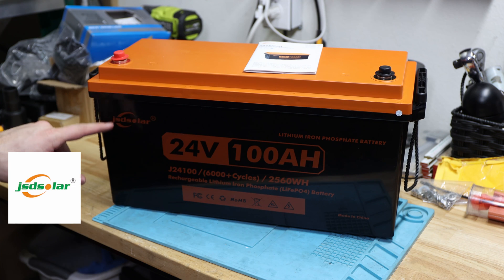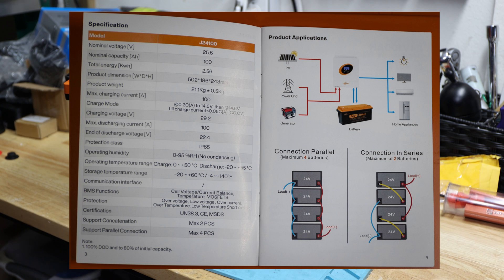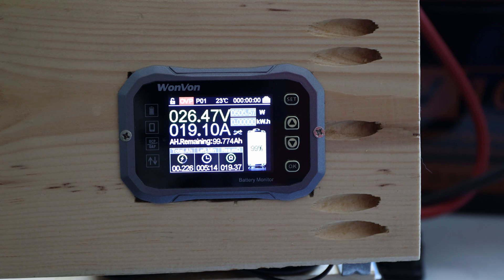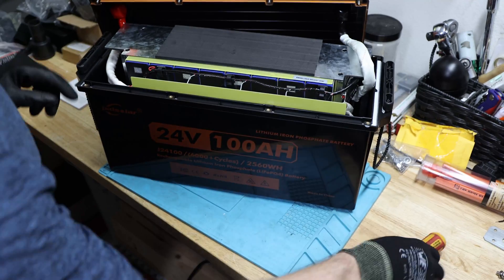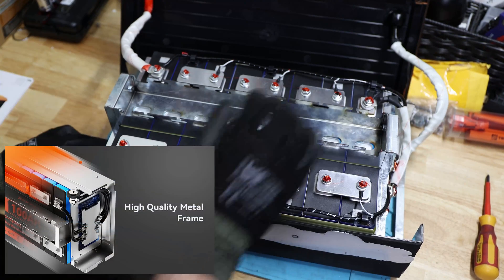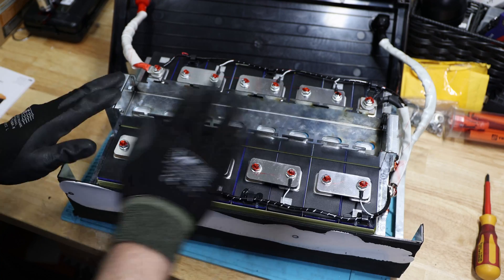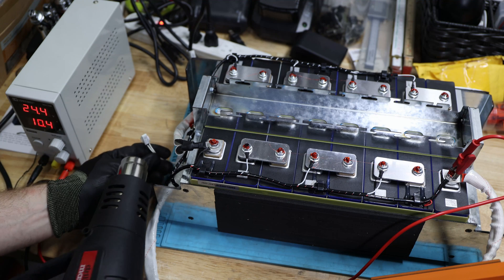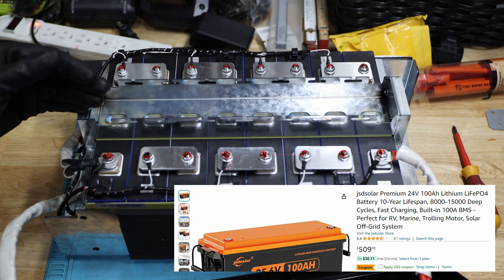LiFePO4 24V 100Ah Battery Review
A nice size 24V LifEPO4 battery by jsdsolar in a slim case seems to set new standards, doesn’t it?

jsdsolar Premium 24V 100Ah Lithium LiFePO4

Timecodes
00:00 - Intro
00:05 - Specification
03:16 - Capacity Test
05:17 - Disassembly
12:01 - High Temp Cut-Off Test
12:59 - Summary